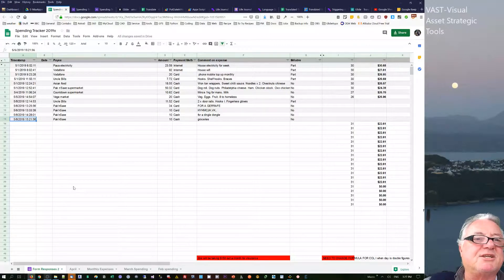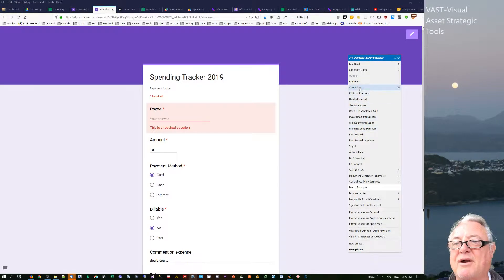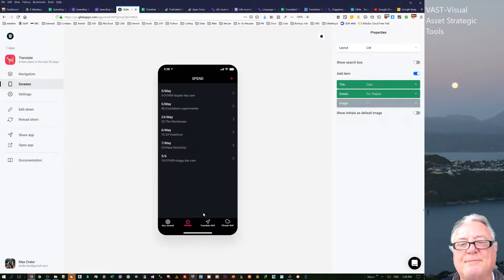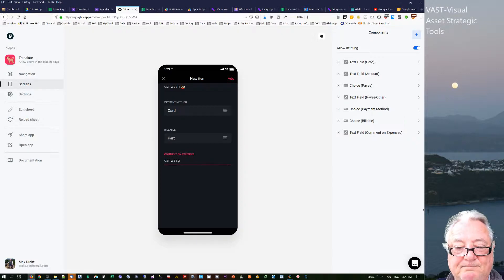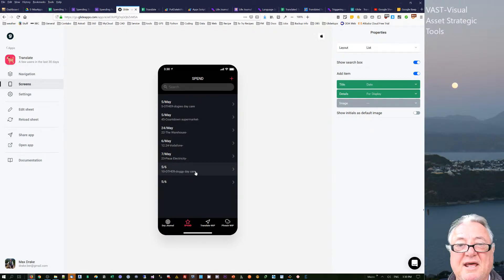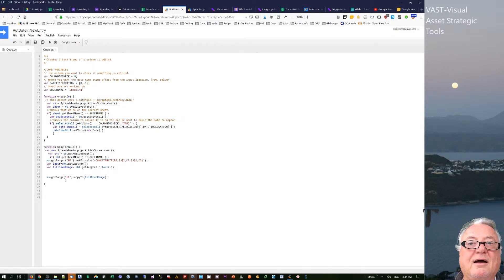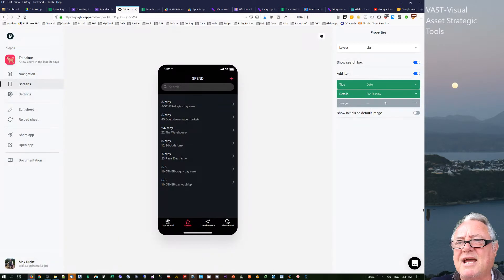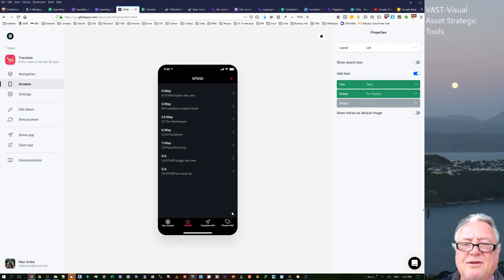GlideApp spending tracker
I have been using Google Sheets and Google Form to do a spending Tracker app on my mobile. To fill out the Payee I have been using the free version of Phrase Express
Converting to using a GlideApp for this purpose I have used ”Choice” component for this instead, with a lot of preset shops I use. If a purchase is from a different shop, in the pull down I choose OTHER and then fill in a different field.
One issue with Glide “Summary” Component is the details field can be a bit limiting, so I have used a concatenation formula to join Amount &  Payee on one line so that I cabn see my previous spending. To copy this formula down I have used Google Scripts with the following script:
function CopyFormula() {
 var ss= SpreadsheetApp.getActiveSpreadsheet();
   var sht = ss.getActiveSheet();
    if( sht.getSheetName() == SHEETNAME ) {
  ss.getRange ("H2").setFormula("=CONCATENATE(B2,$J$2,C2,$J$2,D2)");
  var lastr=sht.getLastRow();
  var fillDownRange= sht.getRange(2,8,lastr-1);
    ss.getRange("H2").copyTo(fillDownRange);

I need to develop a trigger that will run on a time basis, say every day, to update the script, as everytime a new row is added the formula is not copied to the new line.
The Glide App allows for an easy overview of expenses. Another item I may add to this is a total for the month. A future task.

The tools help extend the practical life of buildings and built assets and make useful information about those assets available when needed using modern processes. They also help reduce the cost of maintaining those assets.